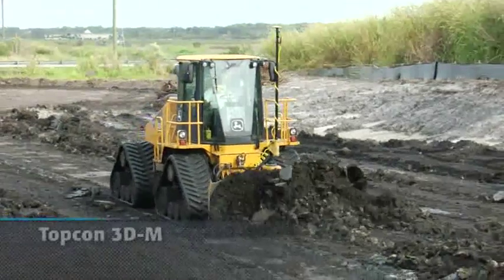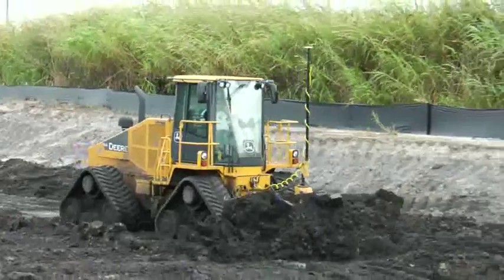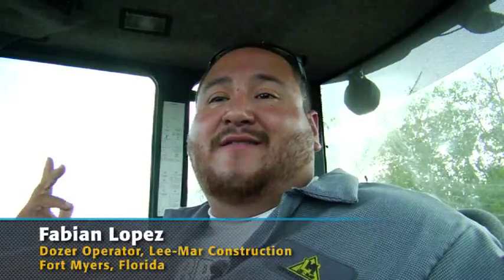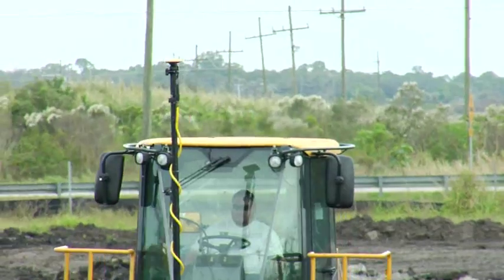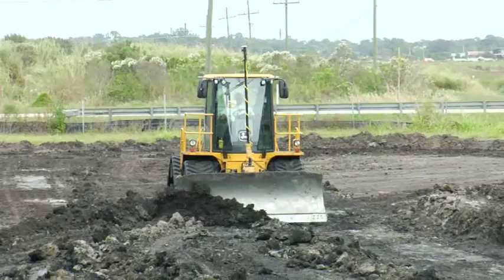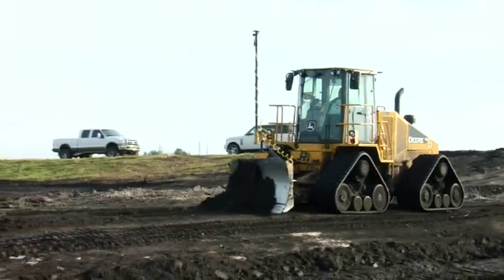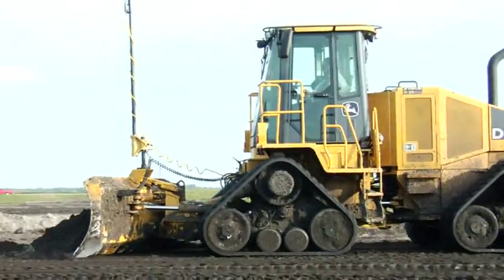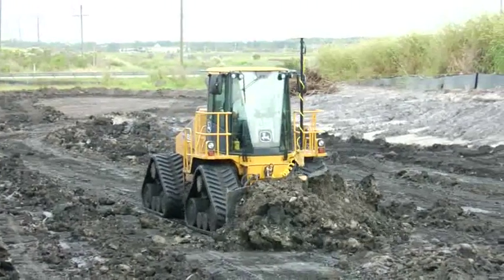3DMC2 Lee Mar Testimonal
Testimonio de las empresas en Estados Unidos que han adquirido el sistema y se encuentra plenamente satisfechos